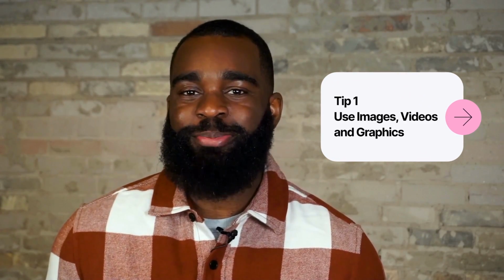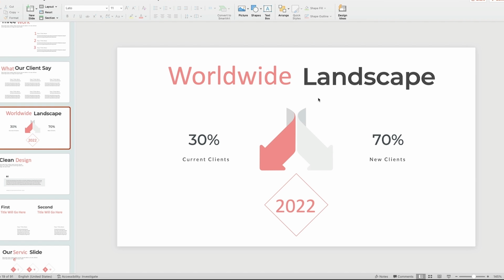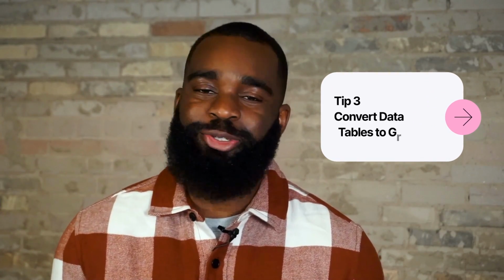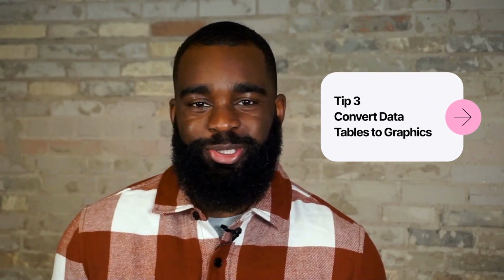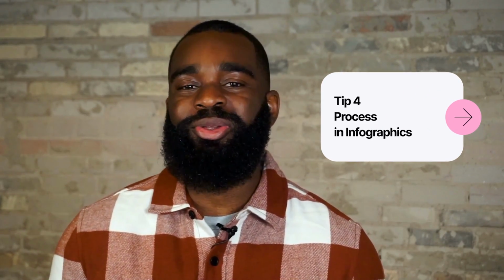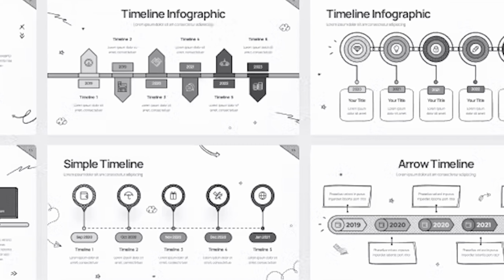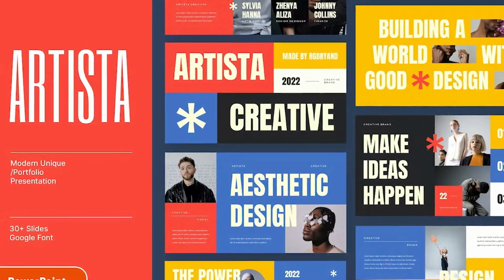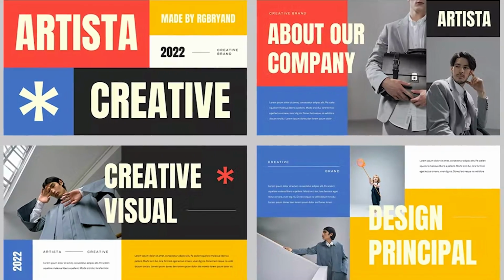How to Tell Effective Visual Stories in Your PowerPoint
Slide decks are meant to be visual aids when you present. Watch this video to make sure your content pops off the screen by telling a visual story in PowerPoint.

In this video, Envato Tuts+ instructor Nathan Umoh will give you some must-have tips for your next presentation. It won’t take long to be able to apply these ideas when you’re looking to hook your audience with your PowerPoint.

Learn about structuring your presentation, how to pick your visuals, and more from this video. Along with professional examples from Envato Elements, you’ll get a good idea of what an effective slideshow should look like.

Read more about telling a visual story in PowerPoint from the Envato Tuts+ website. Instructor Andrew Childress walks you through these tips and even has some PowerPoint presentation templates you can view and download in this article

Never stop learning with Envato Tuts+! Check out our free how-tos and tutorials for PowerPoint, Adobe Photoshop, and more

Find the best story PowerPoint presentation templates to complement these tips! All you need is a subscription from the all-you-can-download creative service, Envato Elements. For one low monthly fee, you get access to unlimited downloads of everything found on the platform:

Envato Tuts+
Discover free how-to tutorials and online courses. Design a logo, create a website, build an app, or learn a new skill